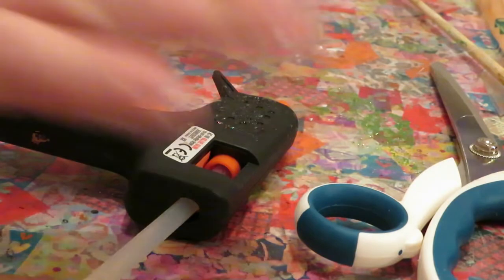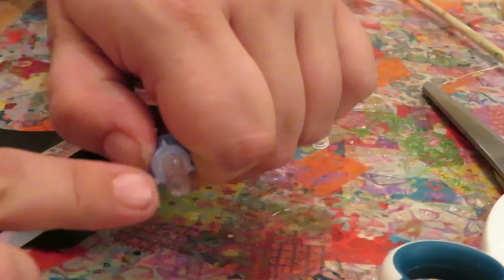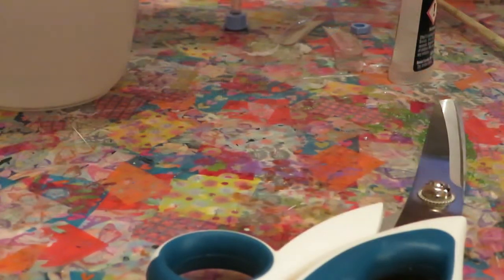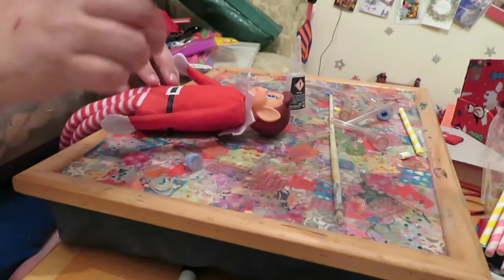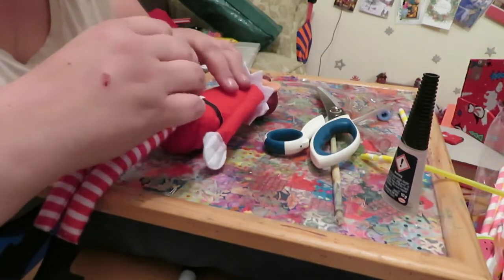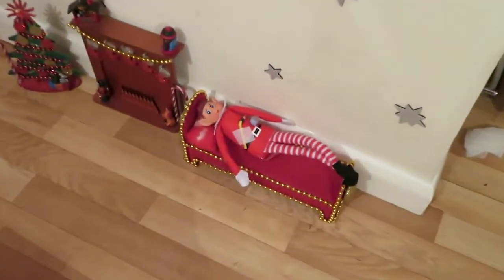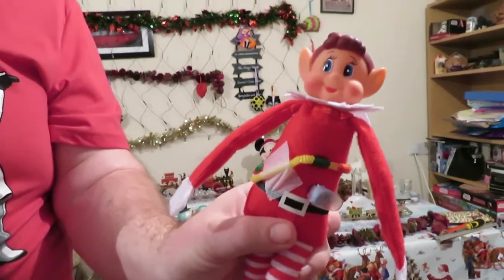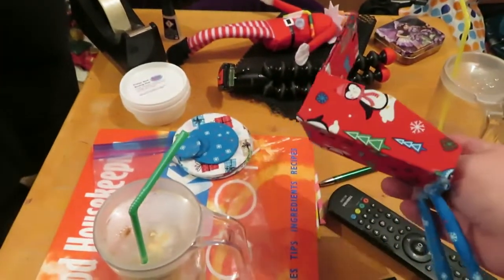All inclusive Elf, With dialysis catheter and feeding Tube!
This time of year is about making people smaile and christmas miracles. I wanted to make a Elf that was more suitabe for my cousins kids, one that can join in with THIER daily life style and routine. All 3 are tube fed and one has dialysis. All 3 need to use a whelchair to diffent degrees. We want this elf to be able to 'be like them' and why not? why cant a elf on the shelf be chronicly sick or disabled? why cant Elf on the shelf need specil adpations and equipment to help it be the super Elf it is? Will we make this Elf challeneg happen?

Welcome to our Crazy world! Where nothing is as it seams and daily life can change from minute to minute! If it’s not fighting health its fighting barrier’s and discrimination. But one thing is always guaranteed. We will always find the positives in the negatives, we will always fight back against what’s wrong and we will always remember to laugh, smile and love each day!

We post new vlogs every day at 6pm UK time. Showing daily life as a couple with one person living with disabilities and chronic illness and the other the full time carer (Care Giver).

💁♿  Help Raw Ability Life ♿ 💁
😊 Please help us make our videos more accessible to EVERYONE by contributing to the CC (Closed Captions) of ALL our Videos! Thank you! ➡️

🎺🐈  Important Links relating to this Video! 🐈 🎺

Start Track ➡️ Jazzy Frenchy
End Track ➡️ Cute

🤳 📹 OUR CAMERAS 📹 🤳
🎥 Main Vlog Camera ➡️ Cannon sx730 🎥
📷 Photo taking Camera ➡️ Cannon sx530 📷
📹 Old Backup Vlog Camera ➡️ Sony handycam DCR-SX73E 📹